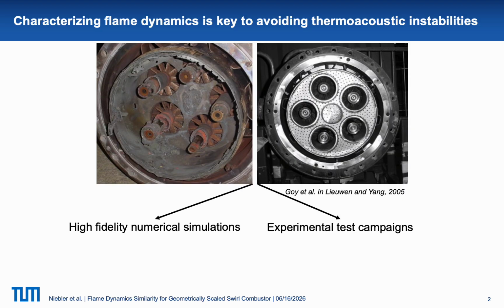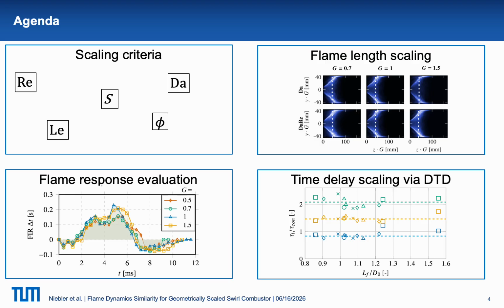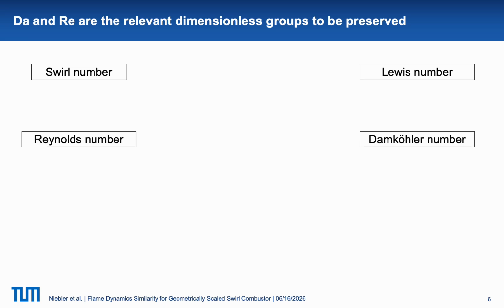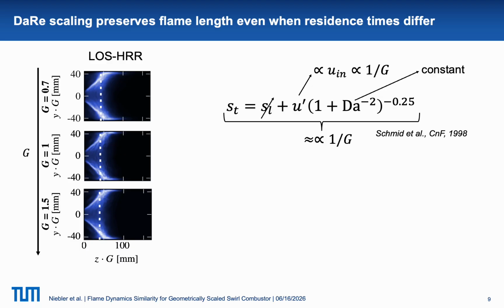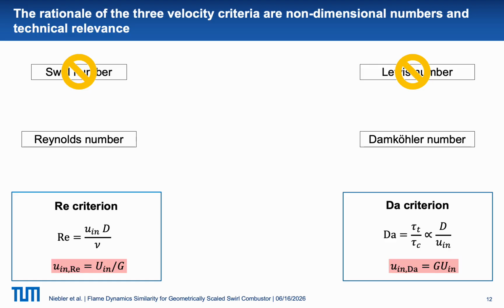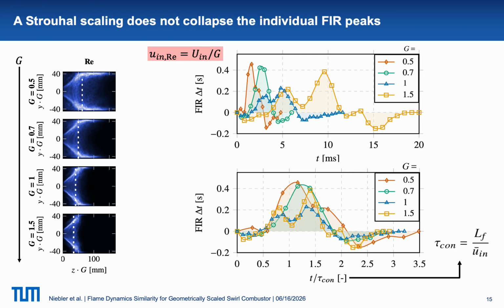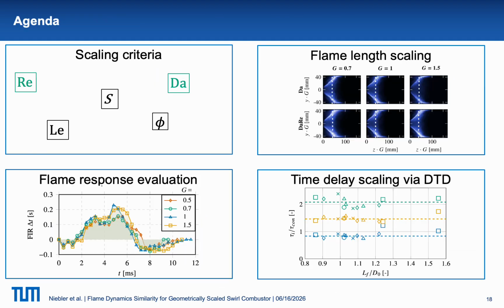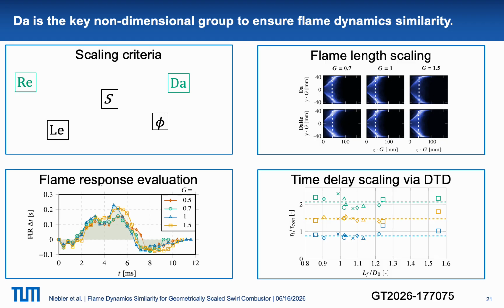Niebler et al., TurboExpo 2026 - Dynamic similarity of lean-premixed swirl flames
Korbinian Niebler investigated scaling criteria for the dynamics of a lean premixed swirl flame using reactive large eddy simulations of up- or down-scaled combustor geometries. The inlet velocity was either kept constant or adjusted to preserve the Damköhler or Reynolds number, respectively.

Mean flow and flame characteristics are analyzed, and the flame dynamics, i.e., the response to acoustic forcing, is quantified through finite impulse and flame frequency response analysis. The results show significant differences in flame structure and dynamics between the scaling approaches.

Only constant Damköhler number yields a flame length that scales proportionally with geometry. In the thermoacoustic domain, Strouhal-number normalization collapses the phase response for all cases, indicating consistent frequency scaling. However, self-similar flame transfer function gains are observed only under Damköhler-scaled conditions.

Time-domain analysis further demonstrates that preserving the Damköhler number maintains the characteristic time scales of the physical processes that govern flame response, whereas other criteria result in a separation of delays. Overall, the study identifies the Damköhler number as the key parameter for reliable scaling of flame dynamics and thermoacoustic stability in geometrically scaled swirl combustors.

The work was presented at ASME Turbo Expo 2026 in Milano and will appear in J. Eng. Gas Turbines and Power.